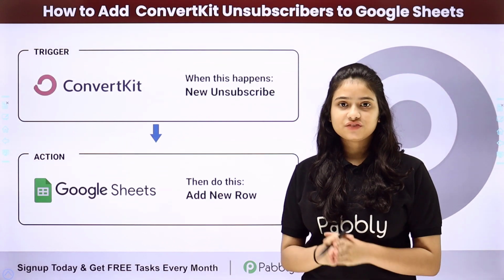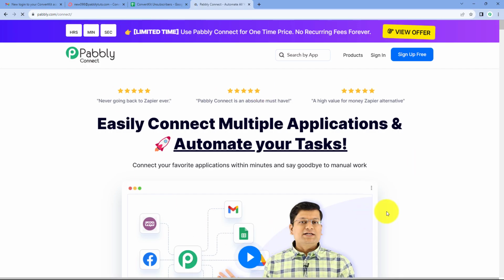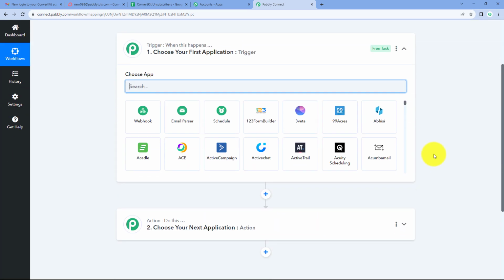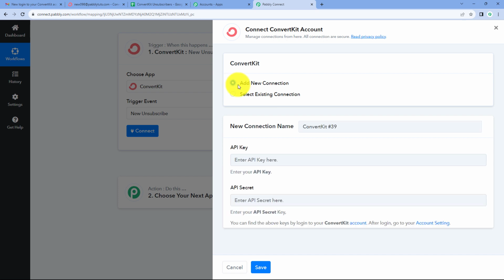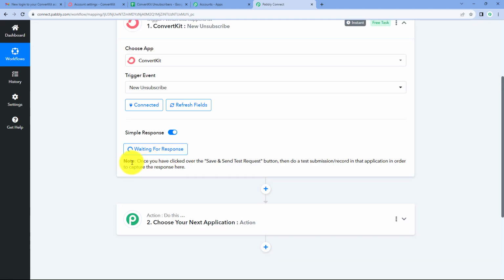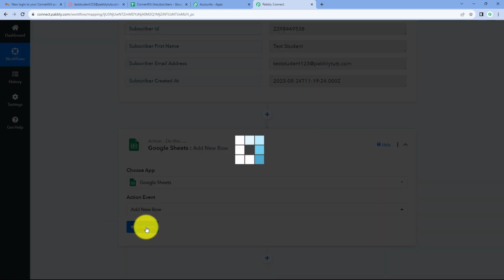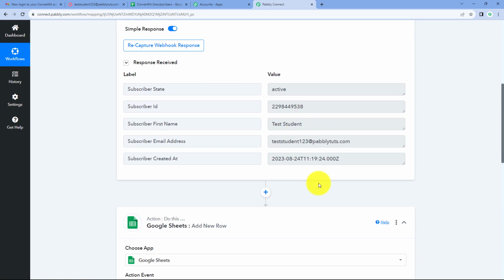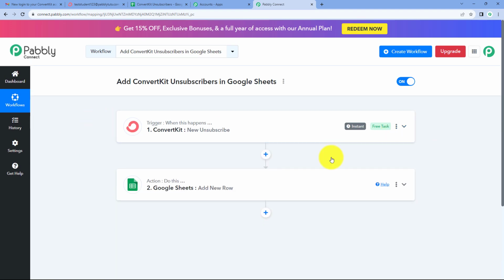How to Add Unsubscribed User Details from ConvertKit to Google Sheets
In this video, we'll show you how to integrate ConvertKit and Google Sheets using Pabbly Connect. With this integration you can automatically add rows to a Google Sheets spreadsheet when a subscriber becomes unsubscribed in ConvertKit. Here's how this automation works:

Unsubscribed ConvertKit Member:
When a subscriber becomes unsubscribed in ConvertKit, Pabbly Connect detects this event.

Capture Unsubscribed Member Data:
Pabbly Connect captures the relevant information about the unsubscribed member from ConvertKit.

Add Google Sheets Row:
Utilizing the data from the unsubscribed member, Pabbly Connect triggers the addition of a new row in the specified Google Sheets spreadsheet.

1. Automation: Pabbly Connect offers automation capabilities that can help you automate mundane and repetitive tasks. This allows you to save time, money and resources.

2. Integration: Pabbly Connect provides a wide range of integrations so that you can connect different web services with each other. This helps you to create smarter workflow processes and make your business more efficient.

3. Security: Pabbly Connect takes security seriously and provides an industry-standard security system to protect your data and applications.

4. Scalability: Pabbly Connect is highly scalable and allows you to easily add new applications and services to your workflow.

 5. Cost-effective: Pabbly Connect is cost-effective and provides plans for different business sizes.